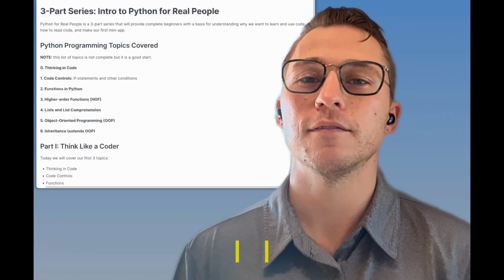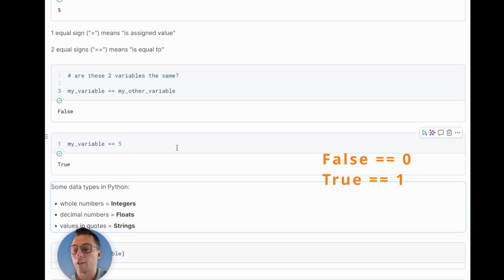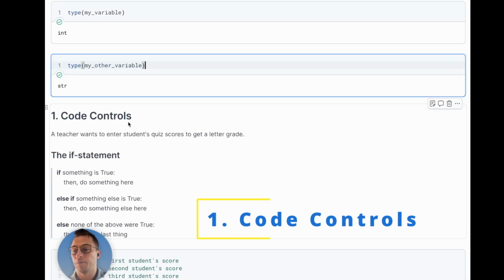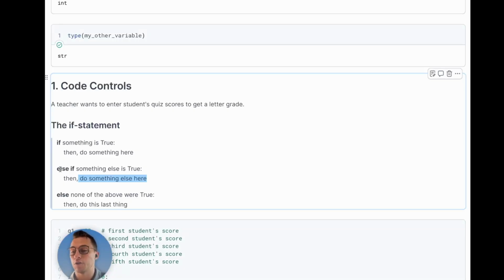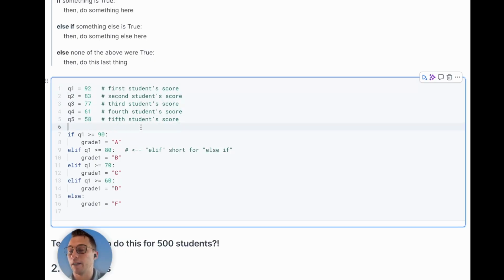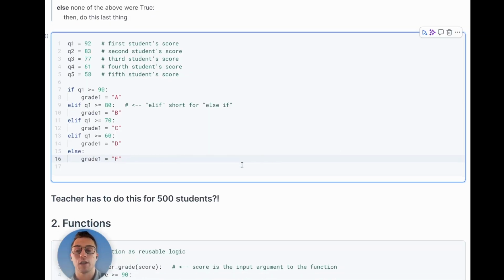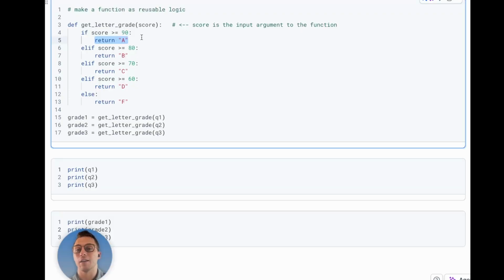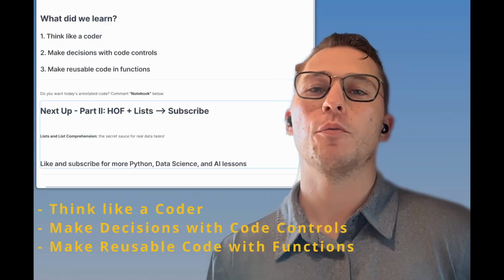Python for Real People: Part 1 of 3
This is the first video in my 3 part series: Introduction to Python for Real People. In this video, we go over Python programming for complete beginners - covering Thinking like a Coder, Code Controls (if-else statements), and Functions.

This series is great for complete beginners, those needing a Python refresher, and students in courses like UC Berkeley's (Cal) Data 8, C88C, CS61a, CS61b, CS61c, Data 140, and many others.

I am a private tutor and PhD candidate at UC Berkeley with a thesis in applied Artificial Intelligence (AI). At the time of writing this (Oct 1, 2025), I have a 5.0 star rating across more than 1,200 hours tutoring and 258 reviews on Wyzant.

Do you need help with Python, R, Data Science, or AI? Reach out for tutoring today!

You can find me at Wyzant or on my personal tutoring website.